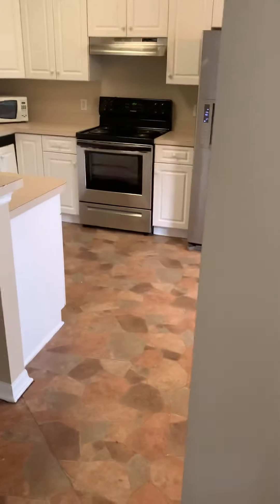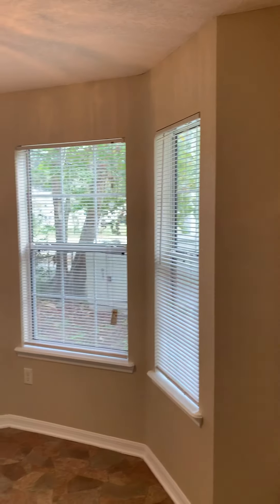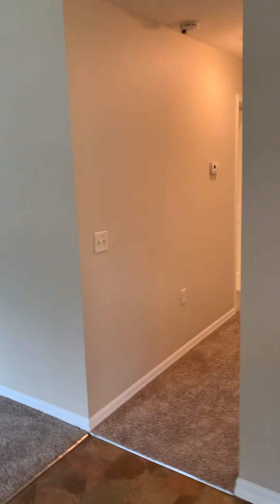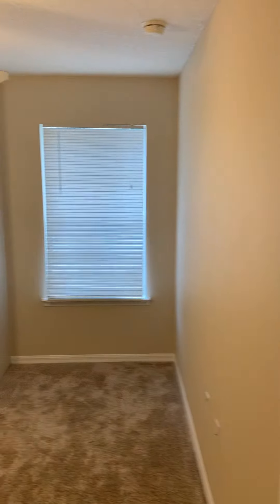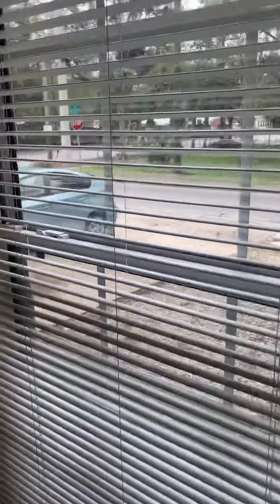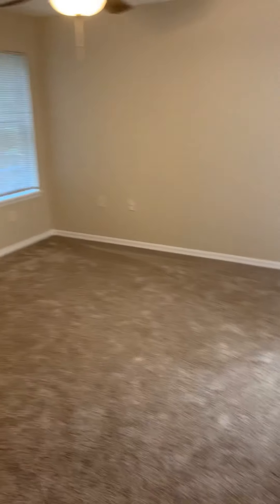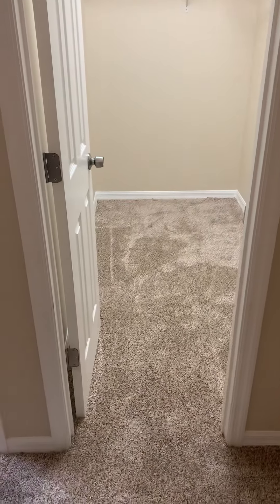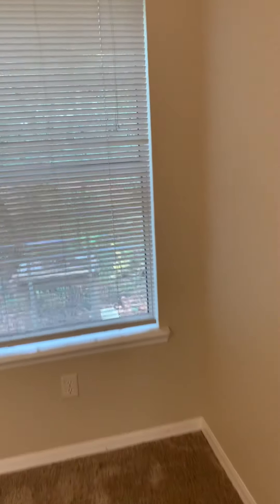737 W King